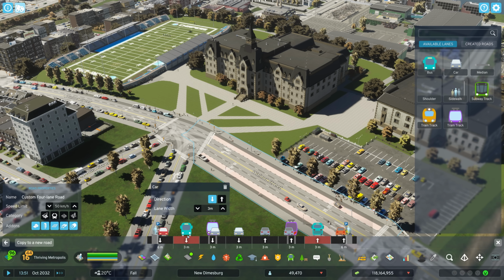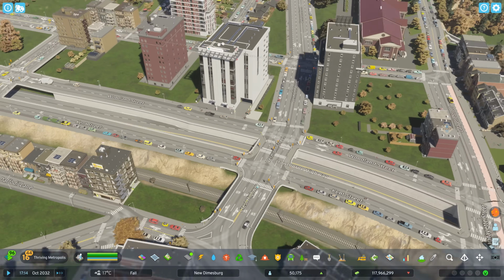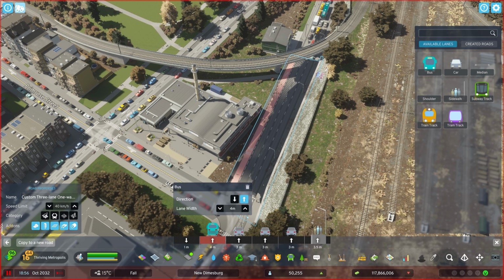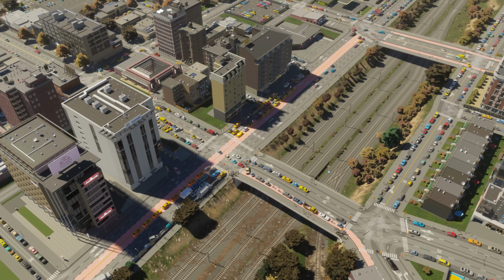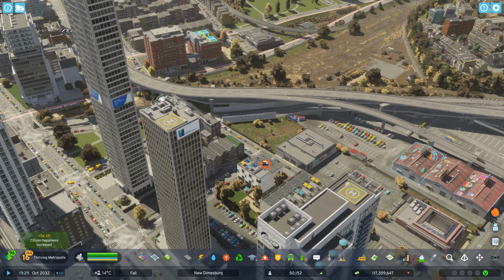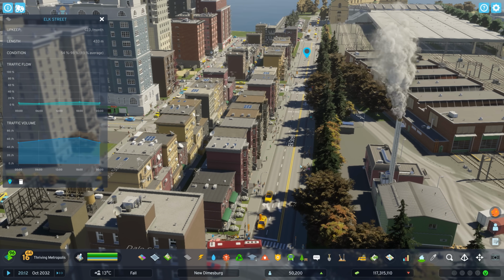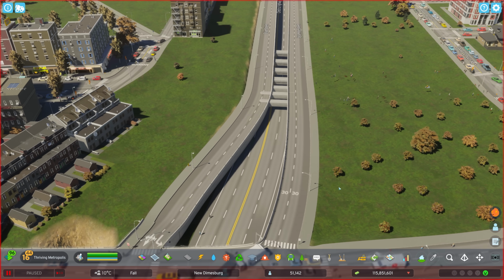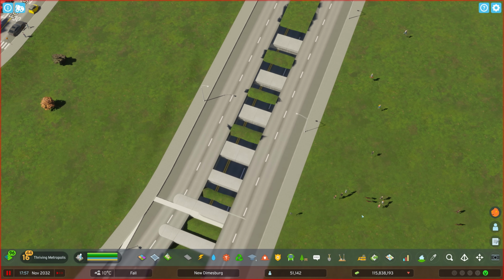The New Road Builder Mod is Wild | Cities Skylines 2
New Dollarton is a modified version of the River Delta map. This is a map based on New York city including New Jersey, Brooklyn, The Bronx and various surrounding cities and landscapes.